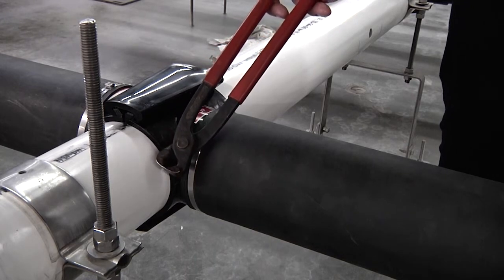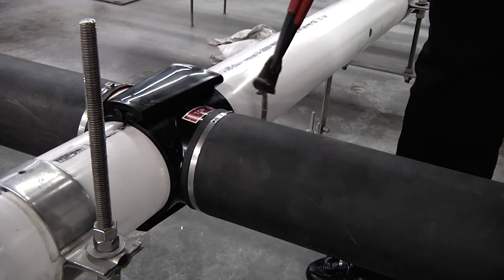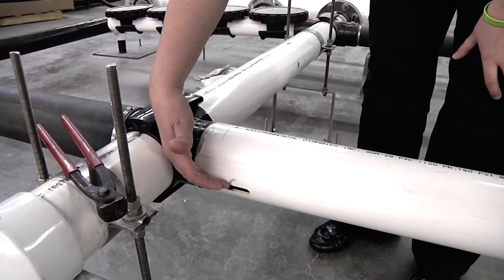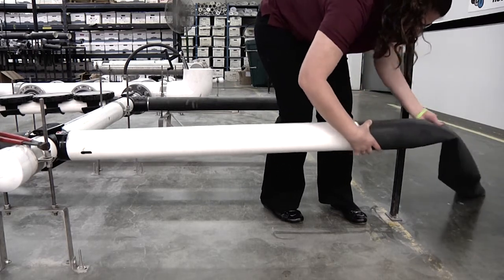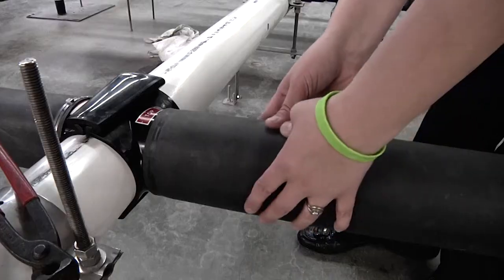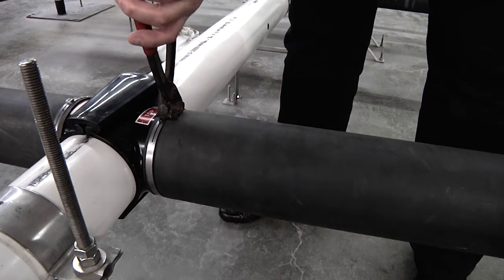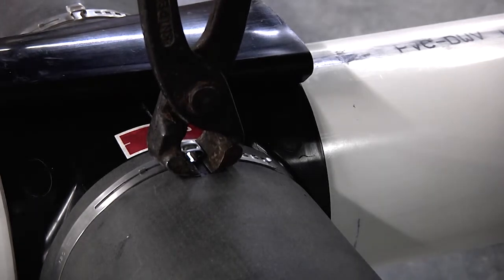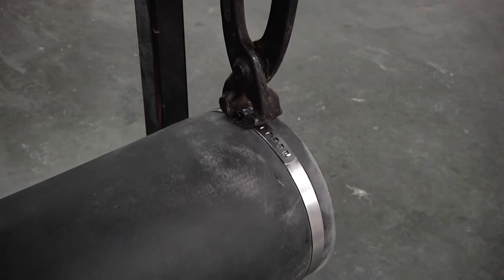Changing EDI Tube Diffuser Membranes